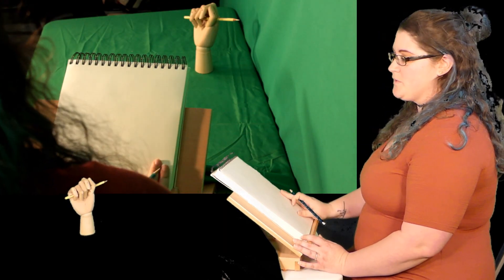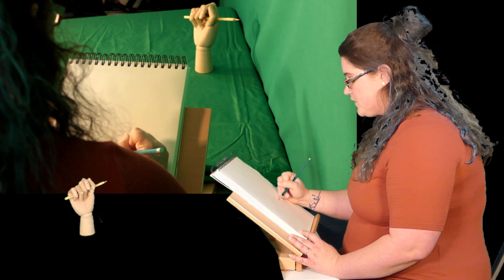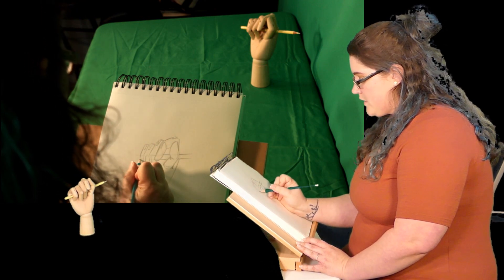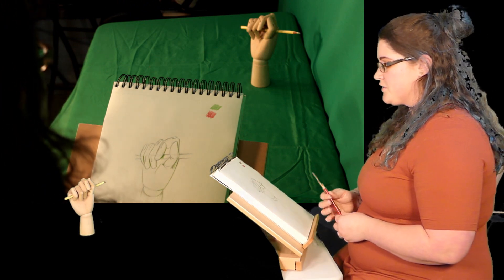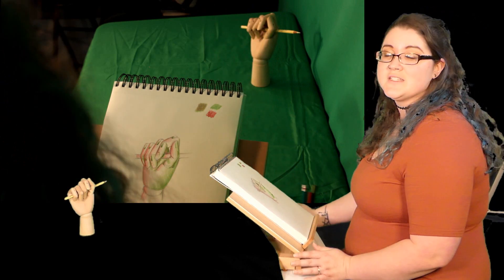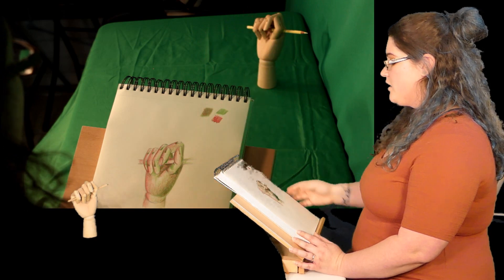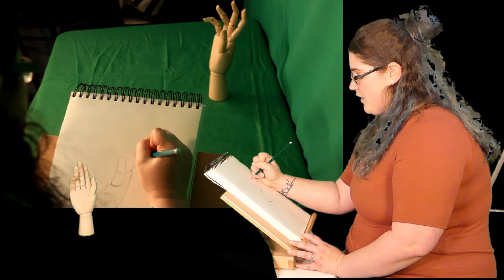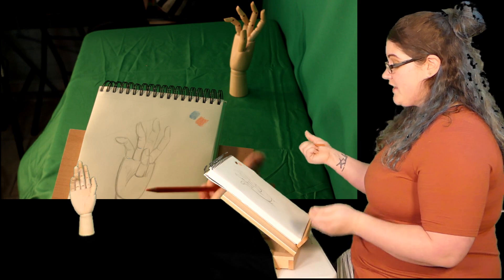Getting Handsy on Real People Painting Episode 3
2019
ADD US ON ALL OF OUR SOCIAL MEDIAS LISTED BELOW!